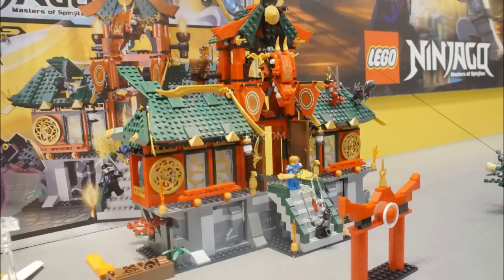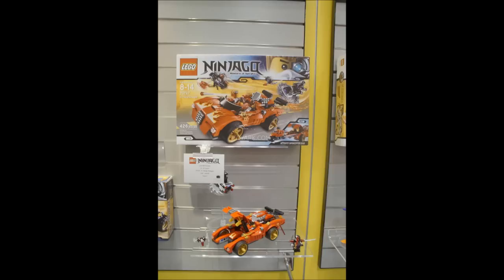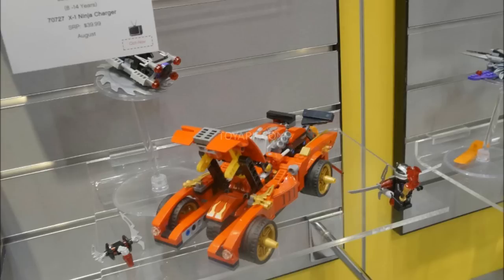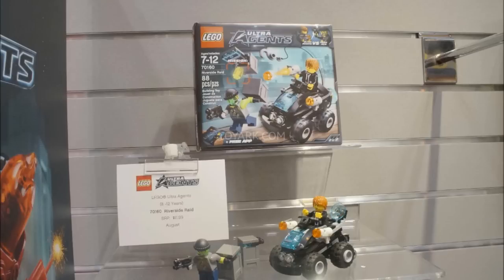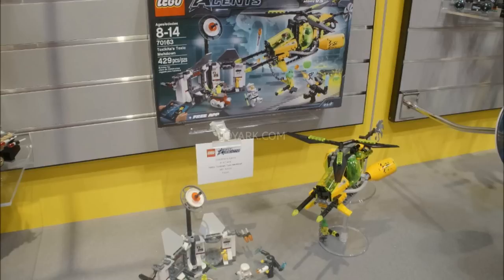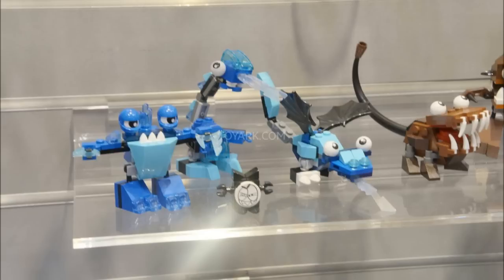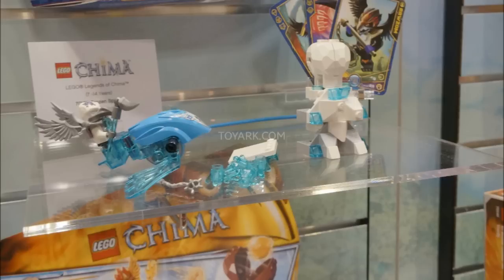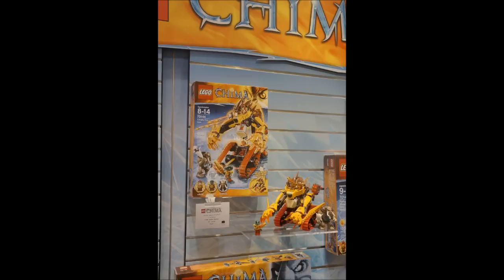NY Toy Fair 2014 Coverage - Part 3: Ninjago, Chima, Mixels, and Agents!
Hello, and welcome to the FINAL part of our massive coverage of the 2014 New York Toy Fair!

(09:43) - Ultra Agents
(27:43) - Mixels
(32:45) - Legends of Chima
(40:54) - Metalbeard's Sea Cow Announcement
(43:36) - Lego GhostBusters Announcement

Thanks very much for watching, and we hope you enjoyed our coverage of the 2014 NY Toy Fair! :D

-Pandemic Panda